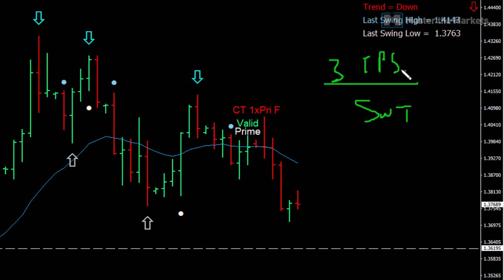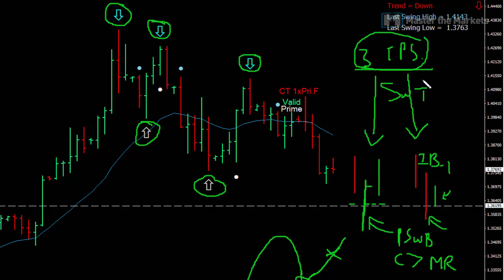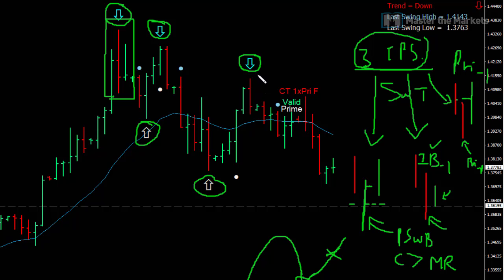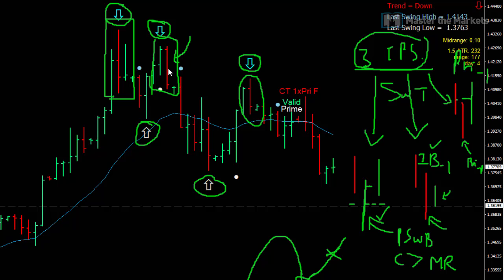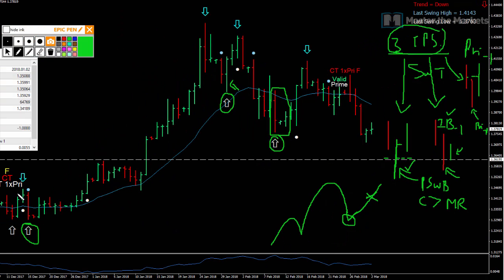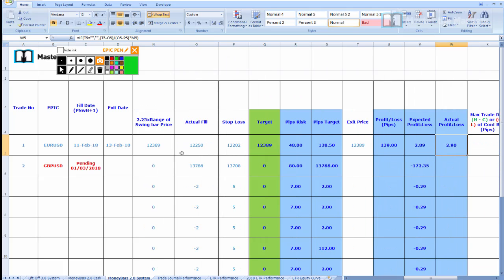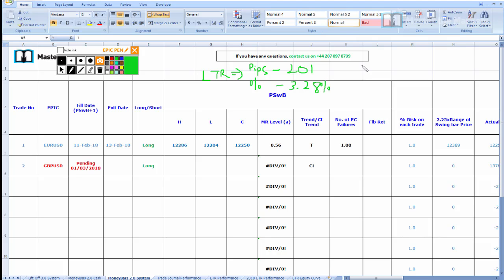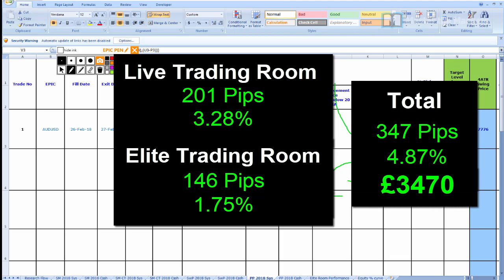Forex Friday 02/03/2018 - £3470 up and 3 types of turning points